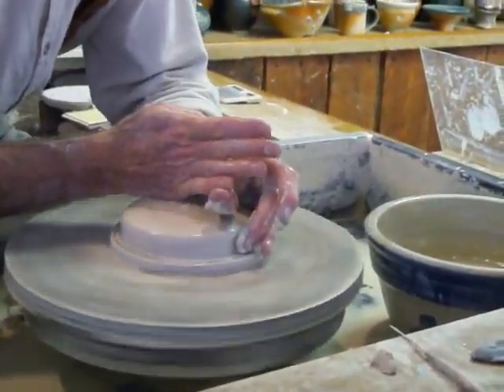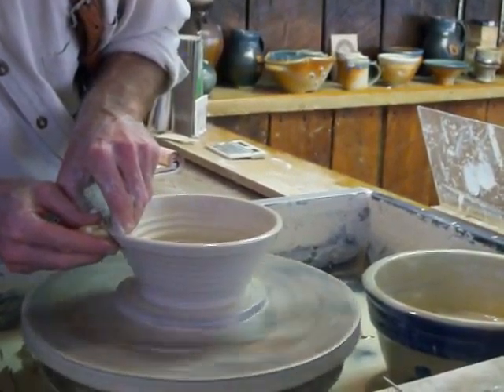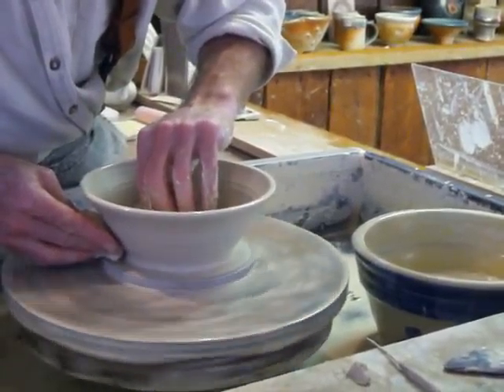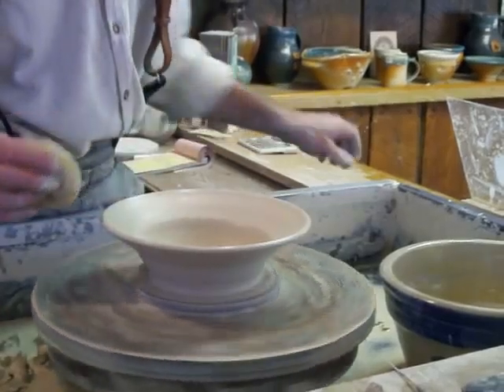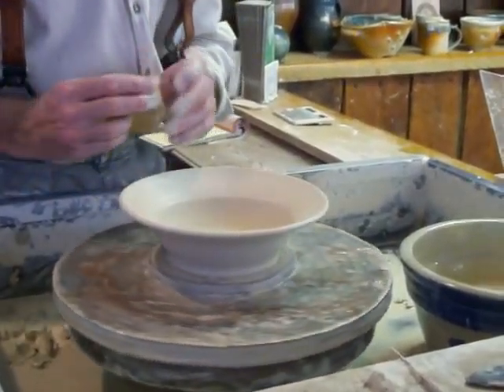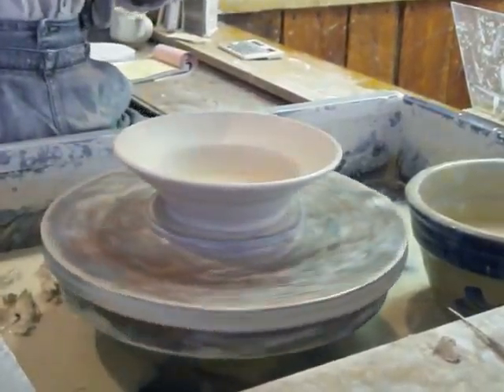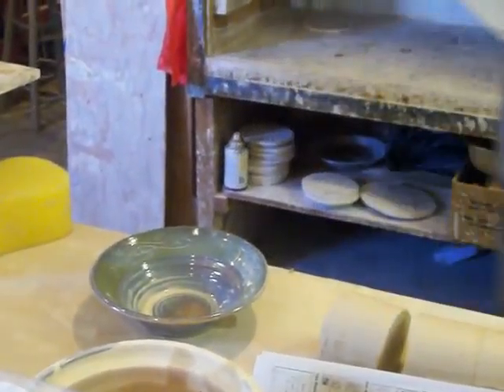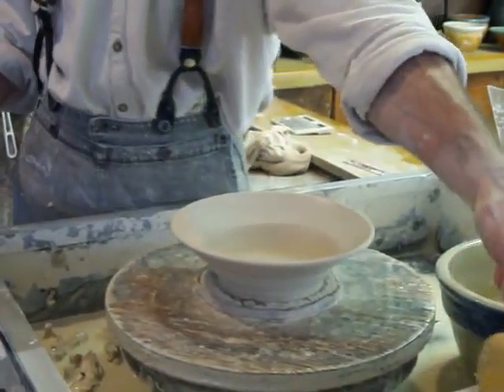Clay pottery at the Ozark Folk Center